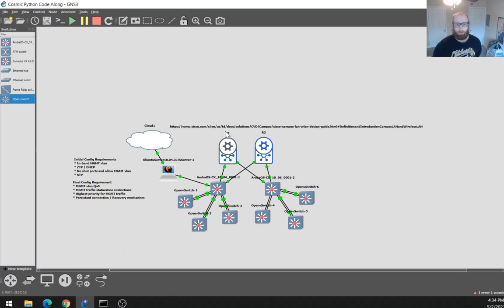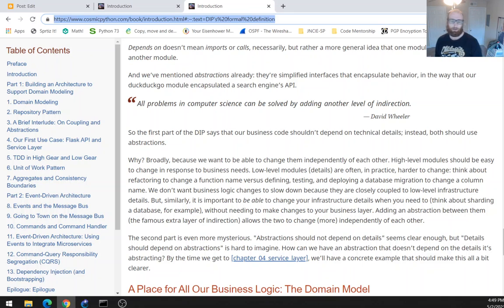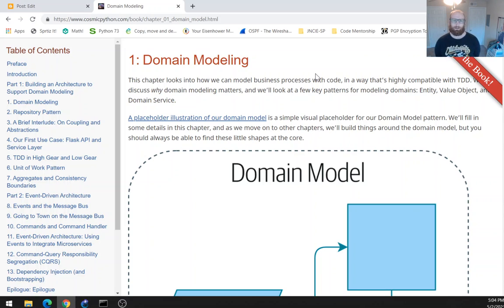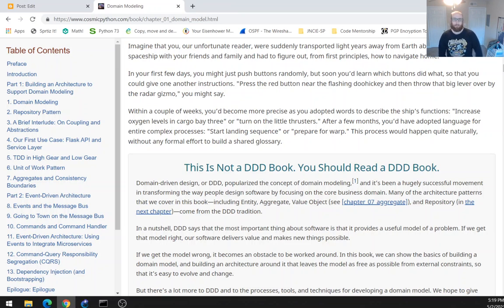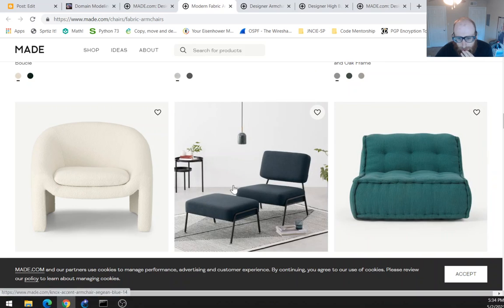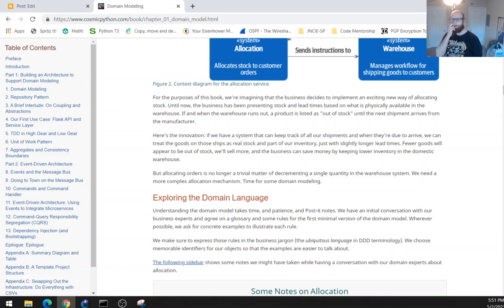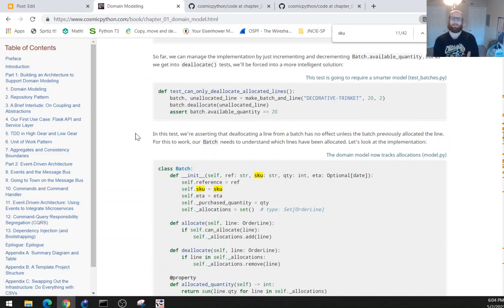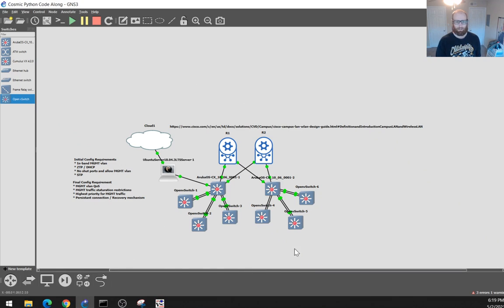Cosmic Python: Domain Modeling